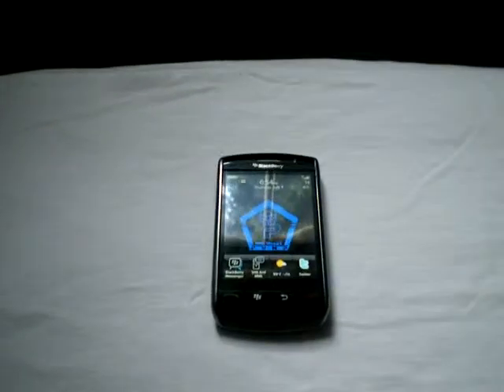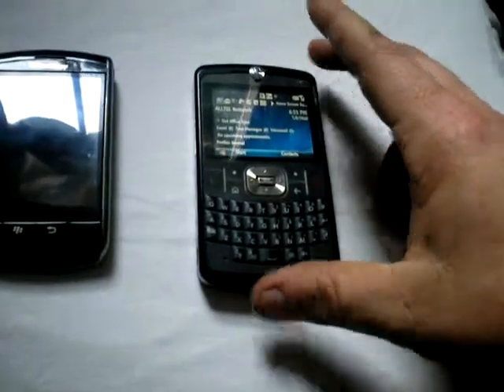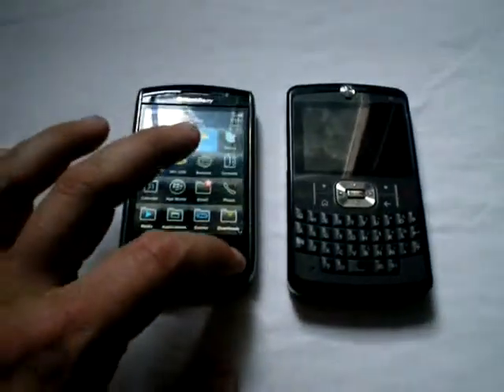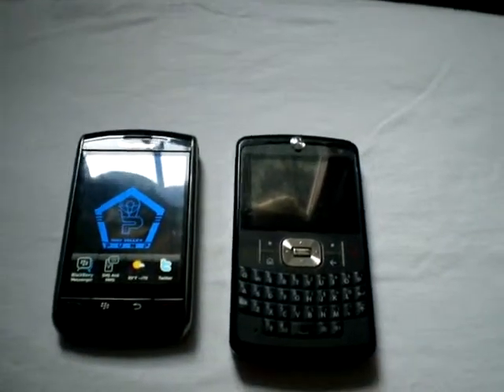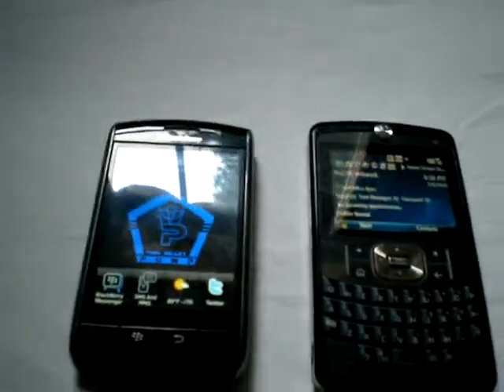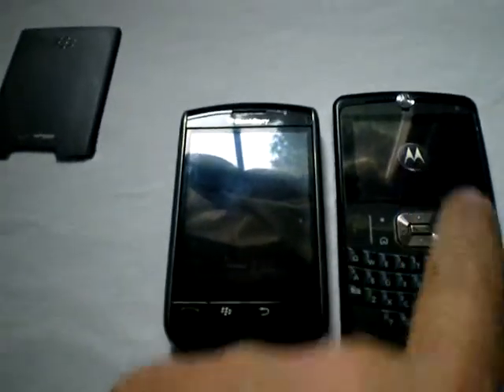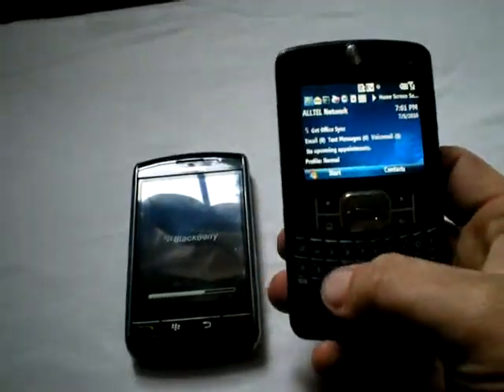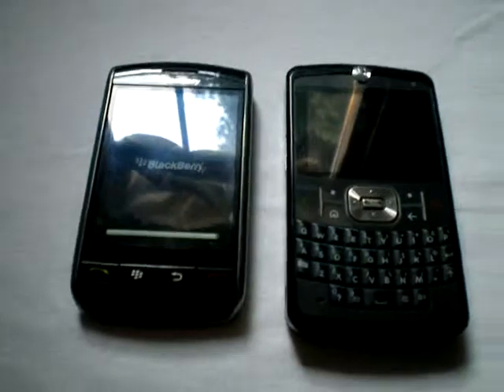Blackberry storm with MotoQ 9c.wmv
This isn't a head to head. This is just a side by side with two phones I have, sadly the motoQ is no longer in use so I can do a full head to head. But you get the idea. Also shows just how bad of a boot time that blackberry haves with a battery pull.